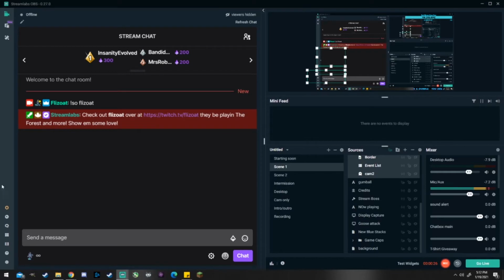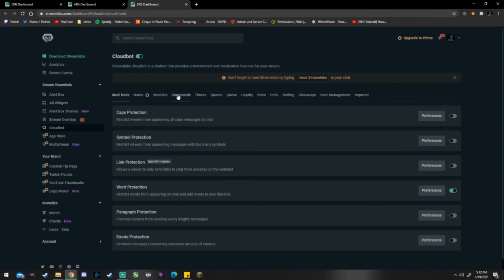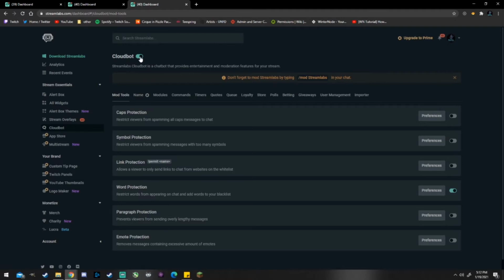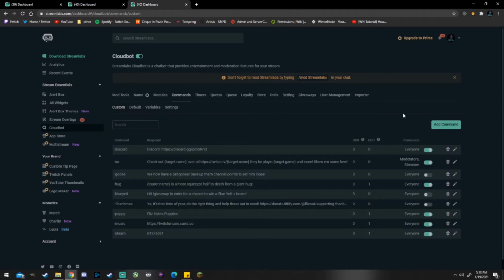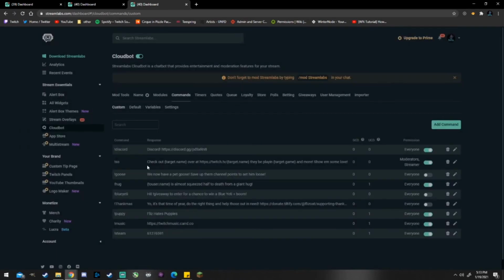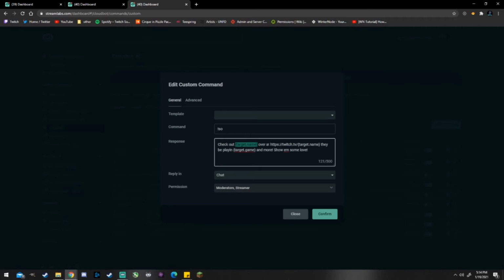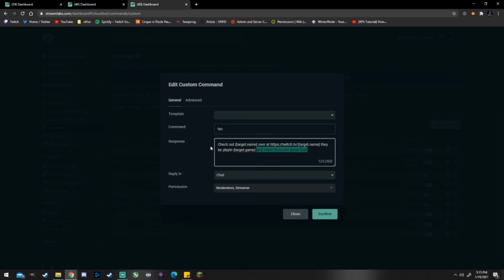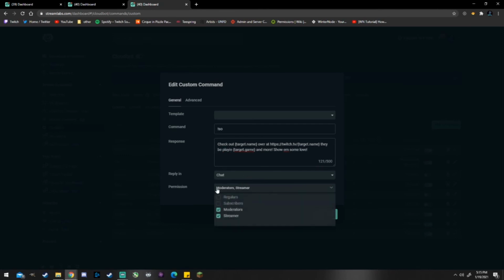How to set up a shout-out command in Streamlabs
Just a no-bs quick tutorial for anyone who needs it.